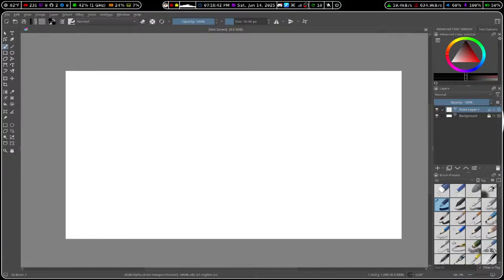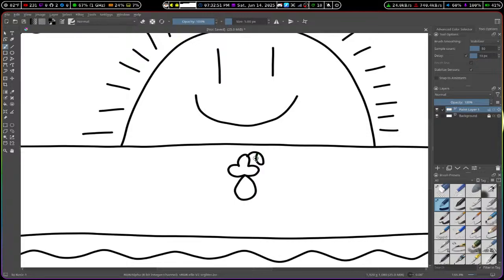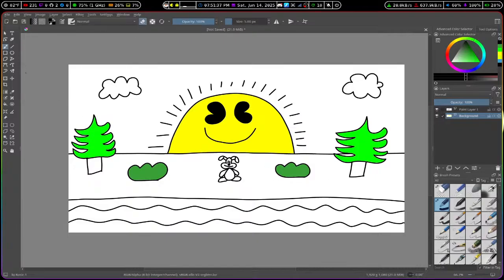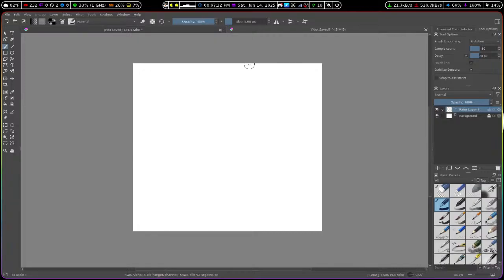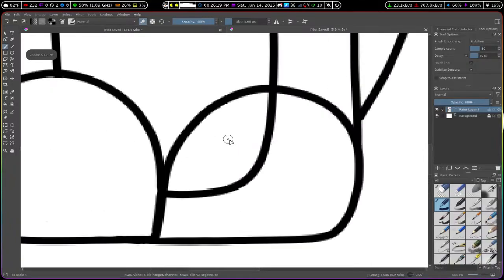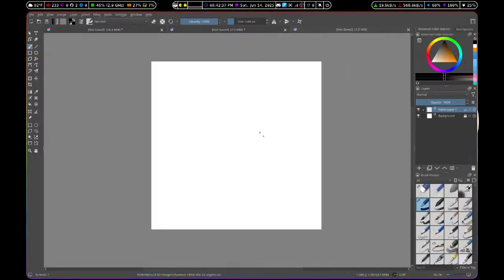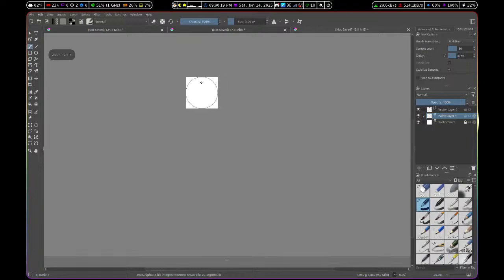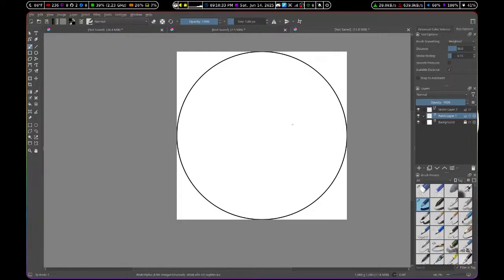Drawing On Linux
In this live stream, I decided to do some drawing on Linux to test out my drawing tablet and see how well it worked with Linux.